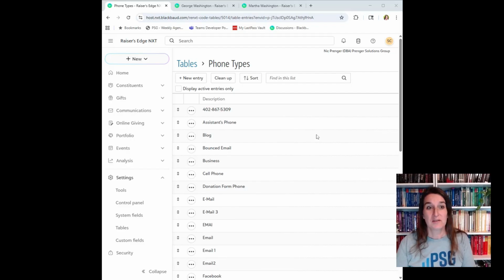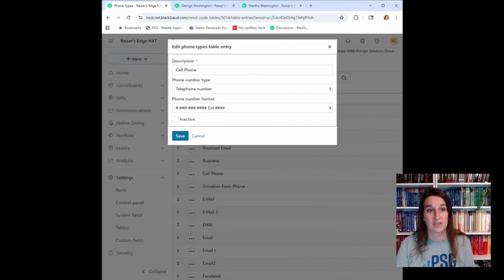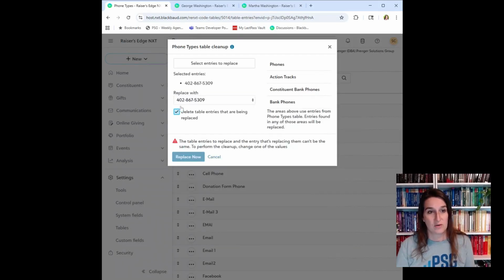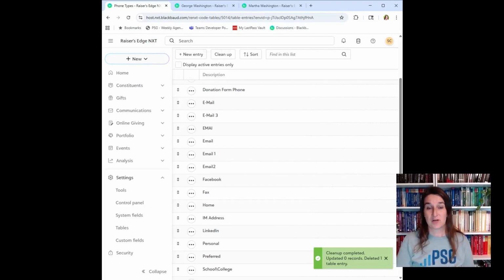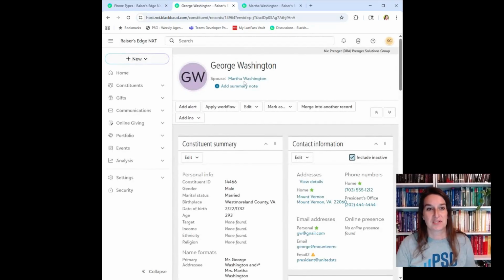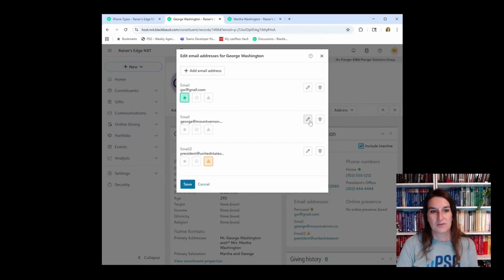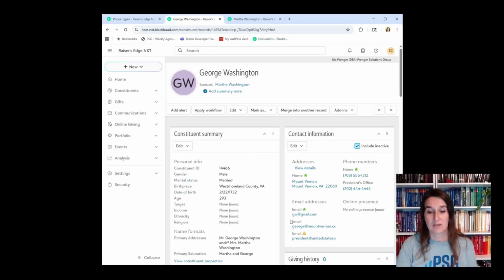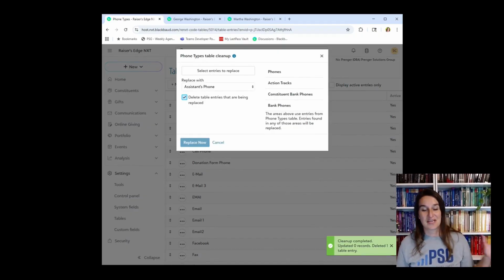How to Clean Up Phone and Email Types in Raiser’s Edge with Stacy Cope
Struggling with messy phone and email types in your Raiser’s Edge database? In this Blackbaud Ninja tip, Stacy Cope walks you through how to:

Identify duplicate or confusing phone/email types

Standardize your tables with the “Replace” tool

Understand why Raiser’s Edge NXT now allows multiple entries of the same type

Make records cleaner for email marketing and daily use

Keeping your data clean saves time, reduces errors, and makes it easier for your team to communicate with donors.